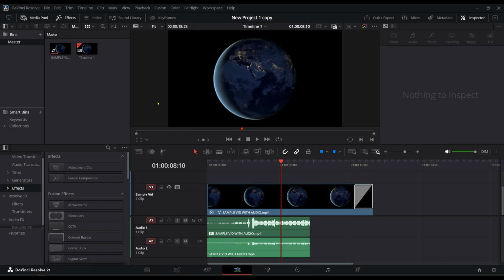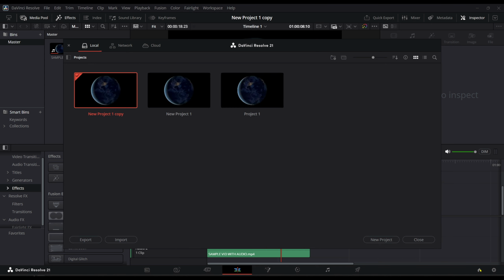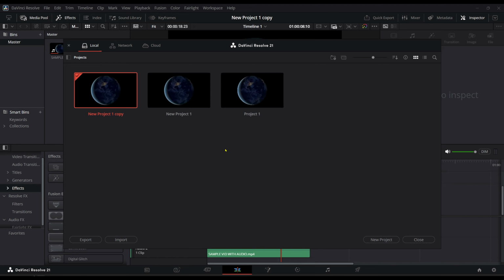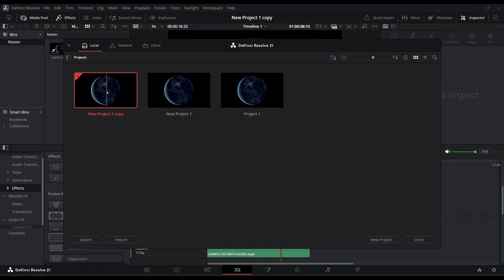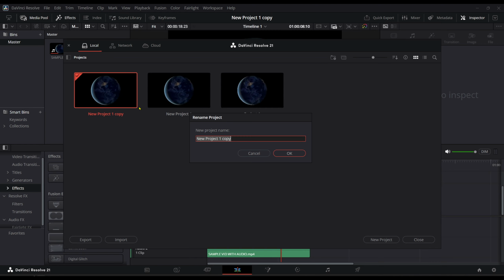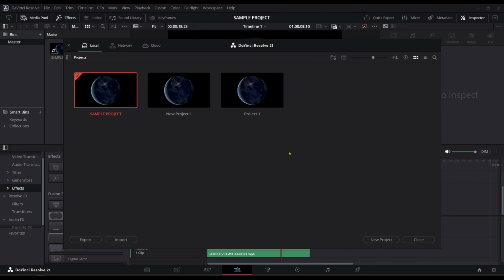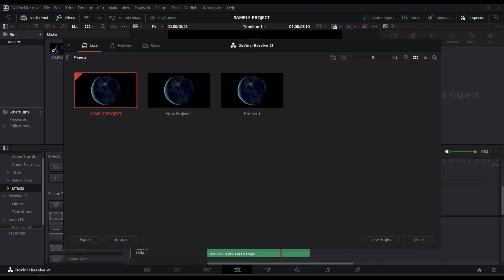How to Rename Projects in DaVinci Resolve (Updated 2026 Step-by-Step Beginner Guide)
Want to keep your editing workspace organized by changing project names inside DaVinci Resolve? This updated 2026 beginner tutorial shows you exactly how to rename projects and manage your files more efficiently inside DaVinci Resolve.